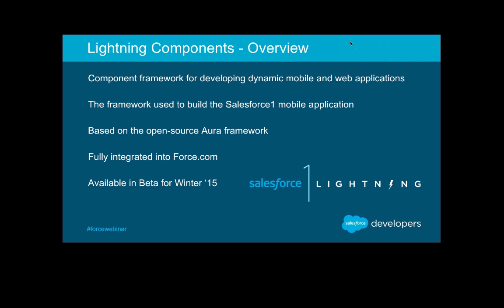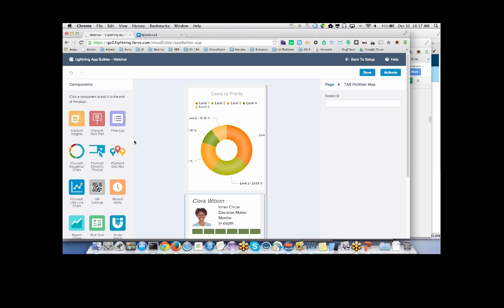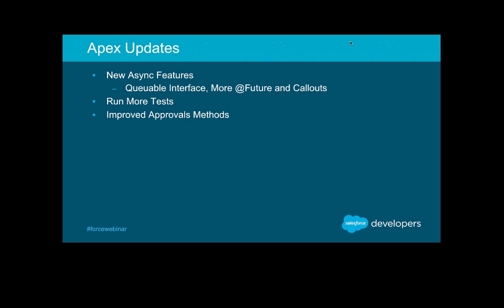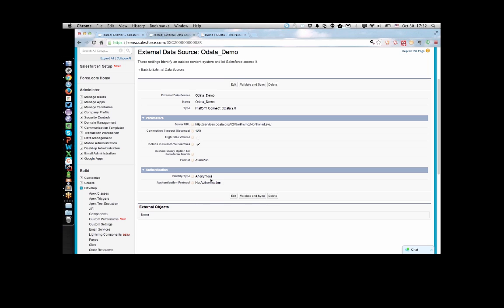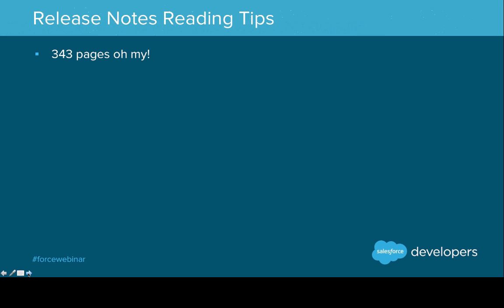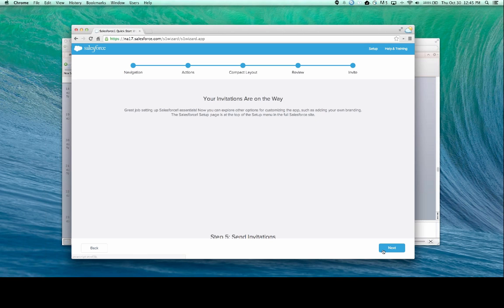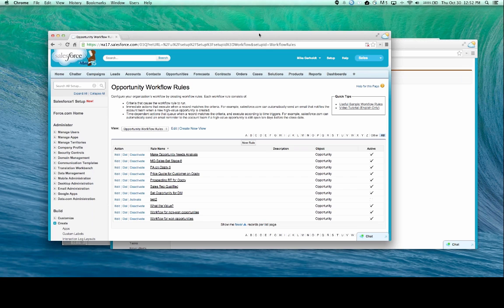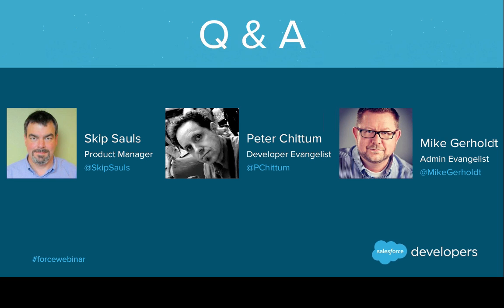Winter '15 Release-Overview and Highlights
Description:

Winter ‘15 offers exciting new features. Join Evangelists Peter Chittum and Mike Gerholdt to get some highlights on the new release, including changes to the Salesforce1 app and Force.com Canvas. Also on the webinar will be Skip Sauls of the Lightning Components team to introduce and demo Lightning Components and other new technologies.

Key Takeaways:

::Get highlights of the upcoming Winter ‘15 release
::Learn about the features and additions to the Salesforce1 Mobile App via Lightning Components.
::See how to easily integrate a third-party application in Salesforce with a set of tools and JavaScript APIs.

Intended Audience:

This webinar is geared towards existing Force.com developers and admins.